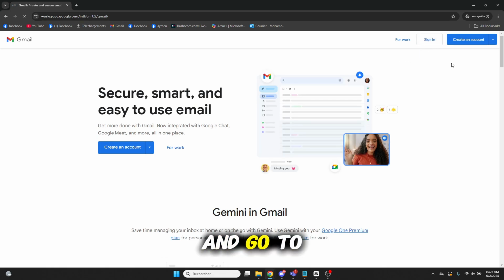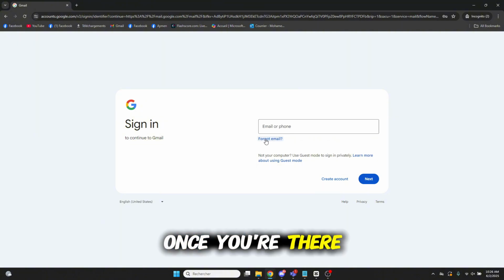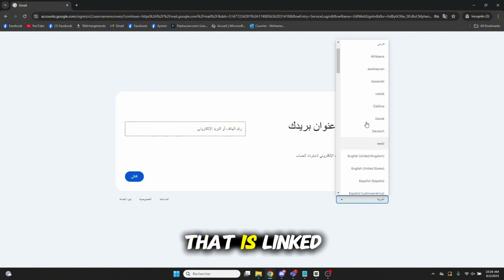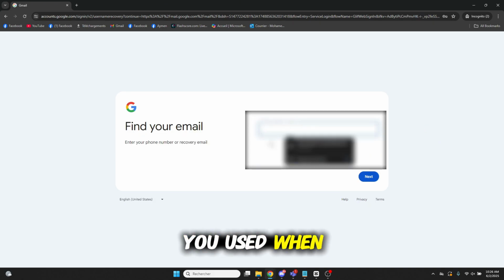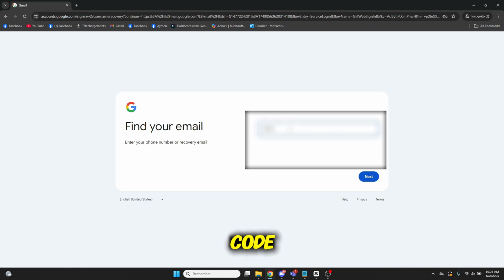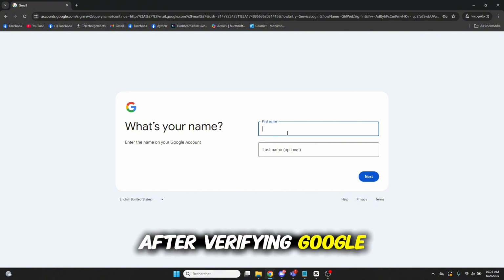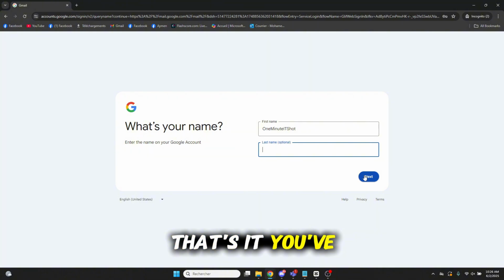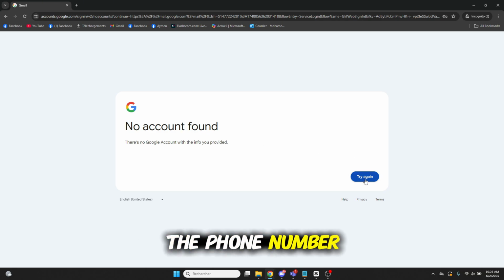How To Find A Gmail Account By Phone Number - Full Guide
Learn how to find a Gmail account using a phone number in this full step-by-step guide. Whether you forgot your email or want to recover an old Google account, this tutorial will walk you through the entire process using Google's official recovery tools.